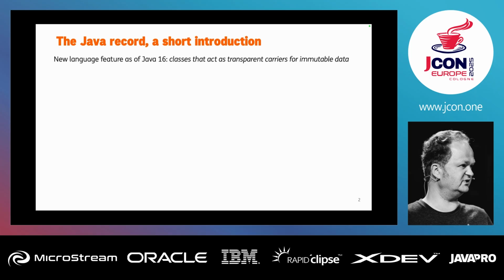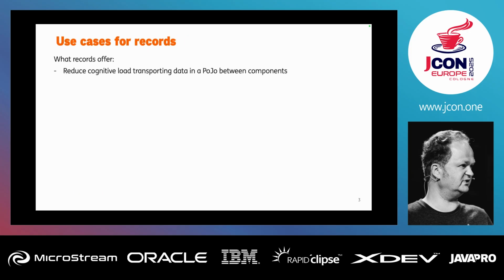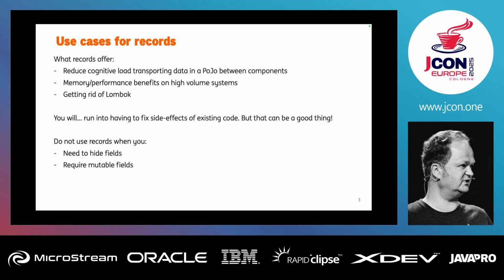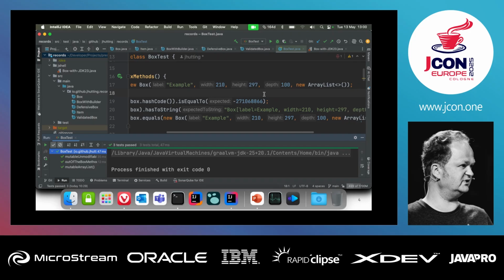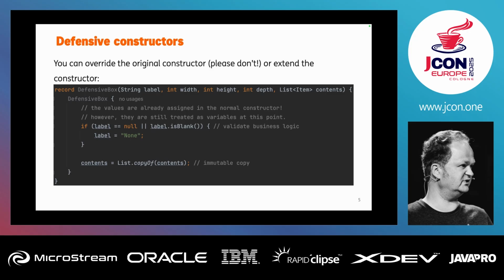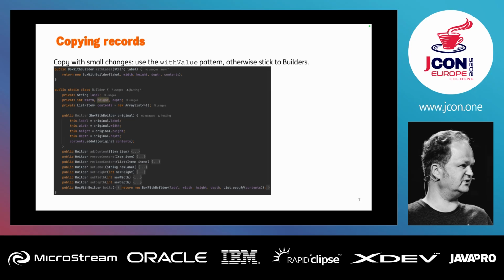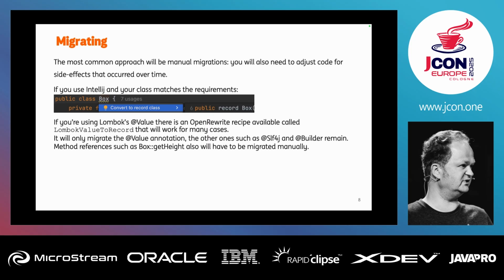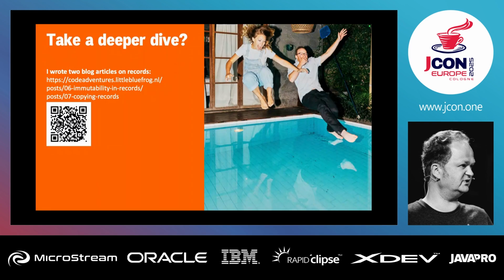The Record: Migrate to Immutability | Johan Hutting (EN)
JEP-395 in Java 16 brought us records to store and model immutable data, allowing developers to replace POJO's in many cases.

In this lightning talk we'll cover the benefits of records, when to migrate towards them and when to retain POJO's. And how does the Lombok @Value fit into all of this?

We'll also cover the various ways to migrate your old code, or prepare them for a later migration easing the amount of work while gaining the maximum amount of benefits from records.

▬ About us: ▬